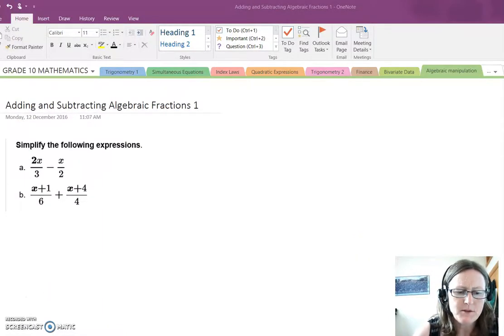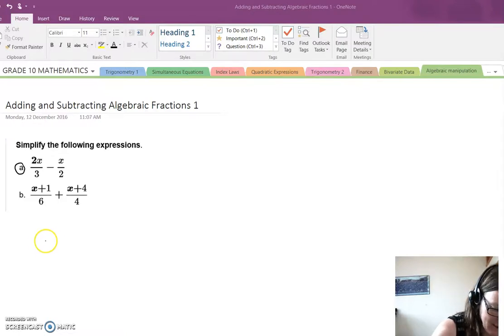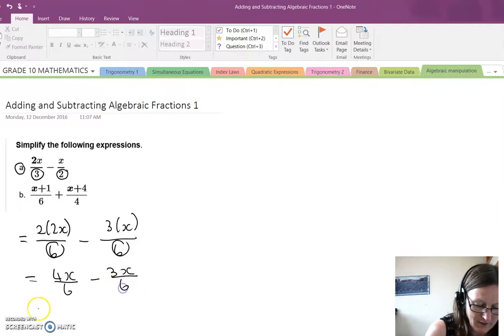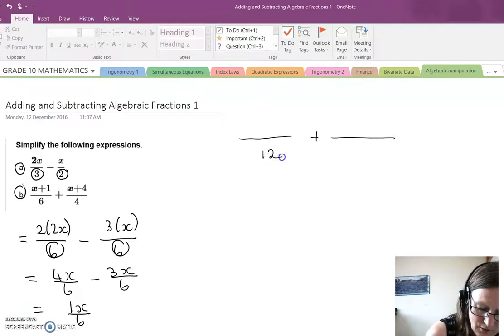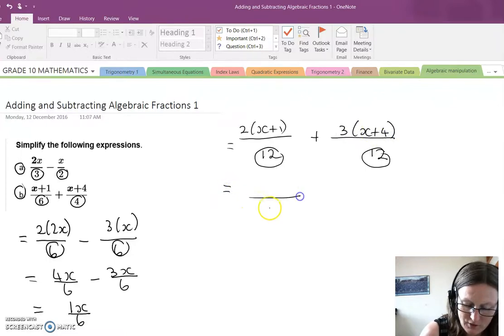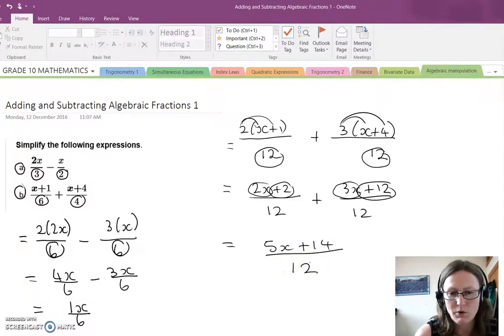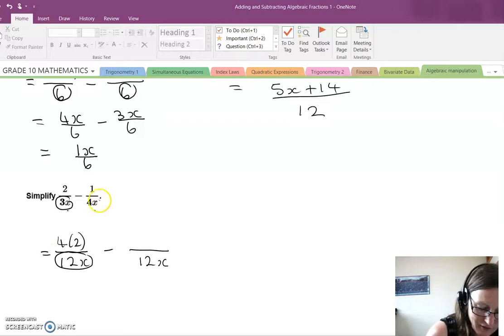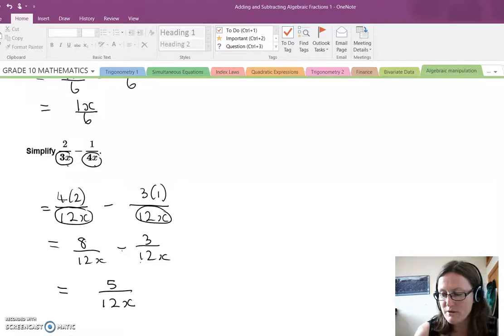Adding and Subtracting Algebraic Fractions 1